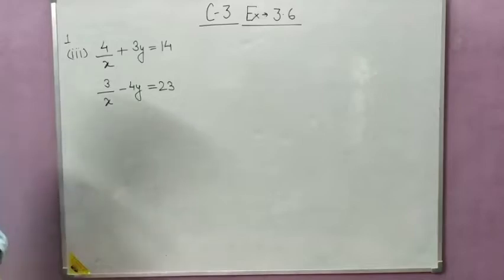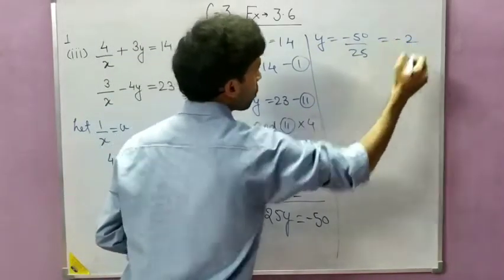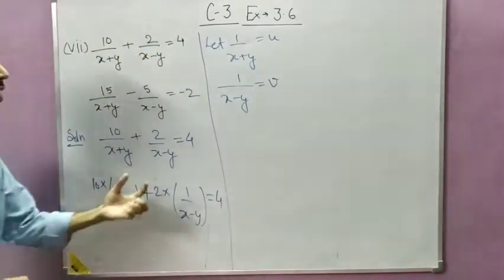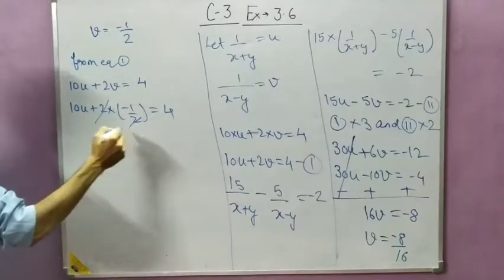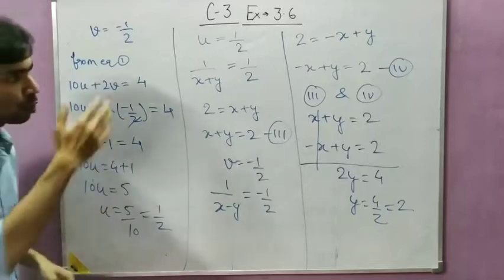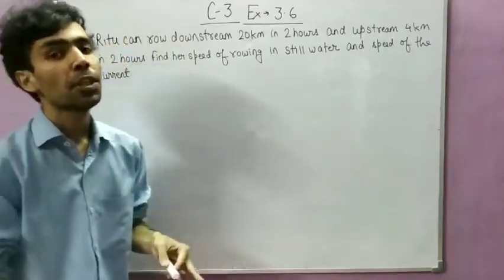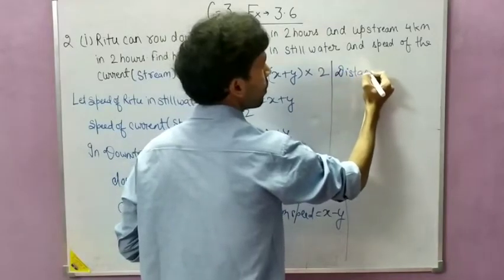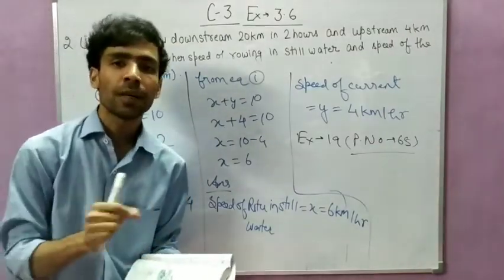Class X ( Maths ) Chapter 3 ( Pair of linear equations in two variables ) Part 14